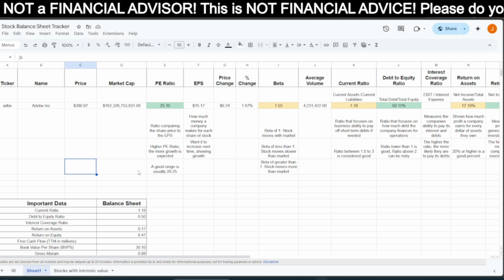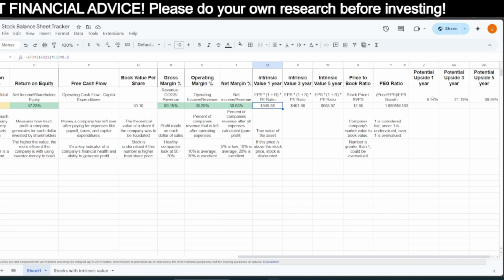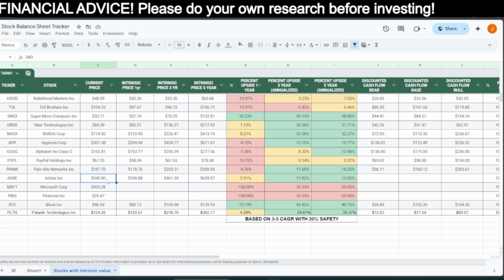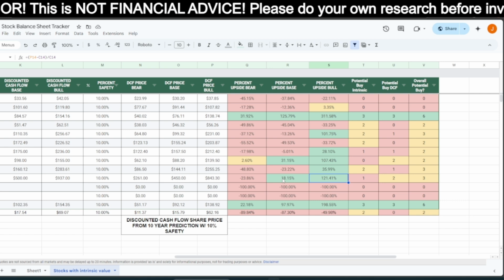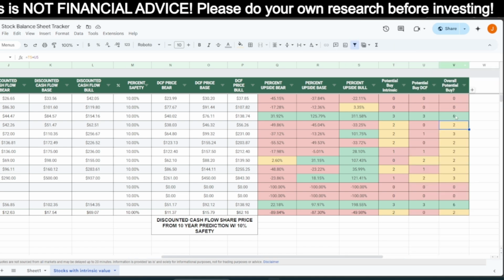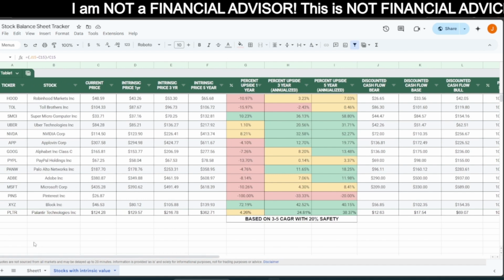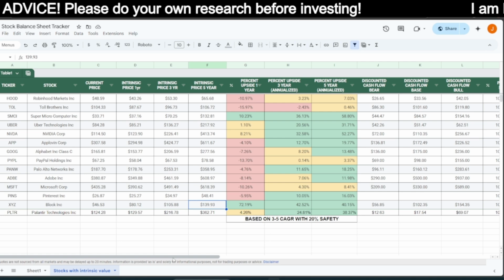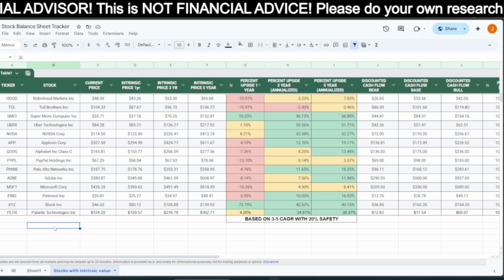How I Pick UNDERVALUED Stocks Using Spreadsheets!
📊 FINDING UNDERVALUED STOCKS Using Excel! 🚀
In this video, I’ll show you how I use a custom spreadsheet to identify undervalued stocks using intrinsic value formulas and the discounted cash flow (DCF) method. We'll break down how to calculate a stock’s true worth using key metrics like P/E Ratio and EPS—all in a clean, beginner-friendly format.

✅ What you'll learn:

* How to calculate intrinsic value from EPS and P/E ratios
* Using Discounted Cash Flow (DCF) to find hidden value
* Spreadsheet walkthrough for stock evaluation
* My personal stock-picking strategy

📈 Whether you're a beginner investor or a value investing enthusiast, this video will help you sharpen your skills and make smarter stock picks.